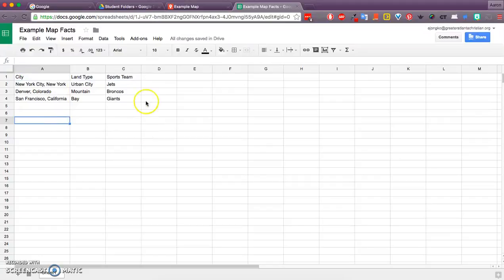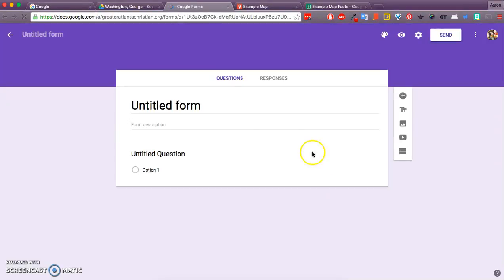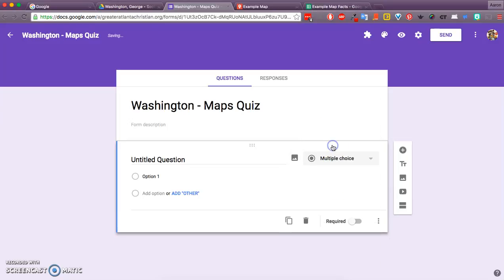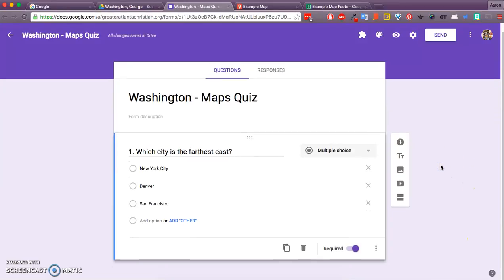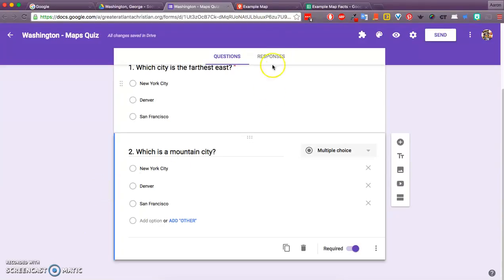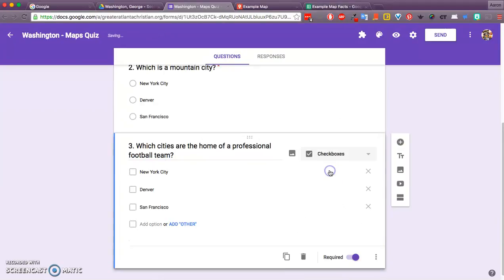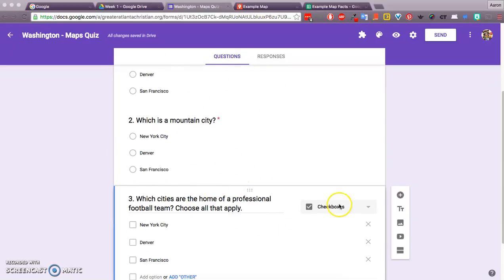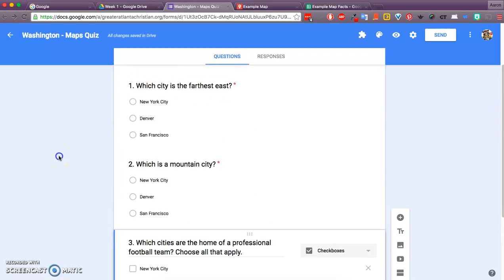Making a Google Form Quiz